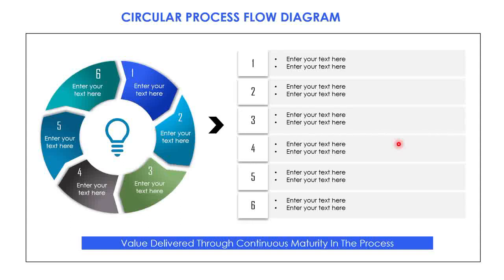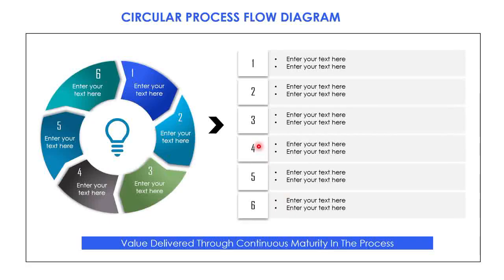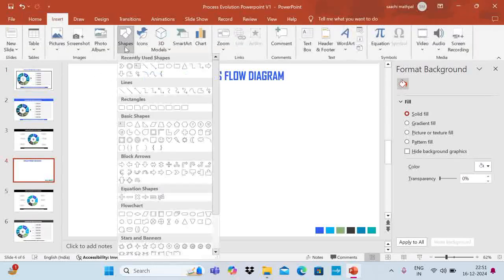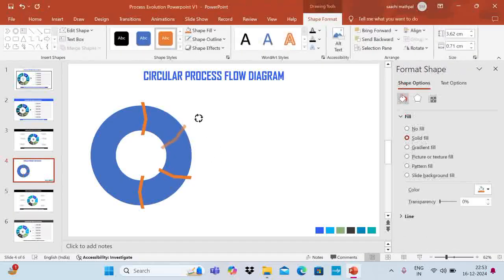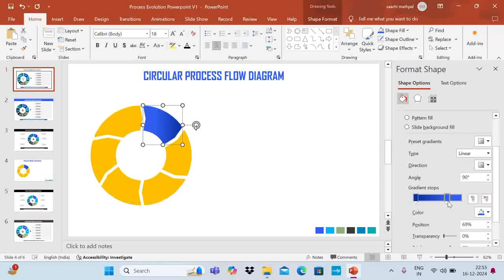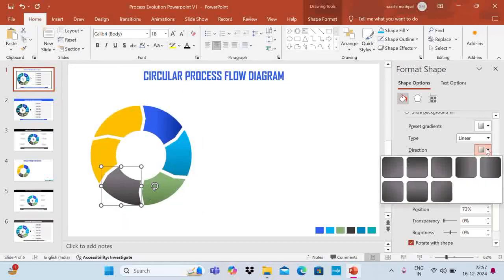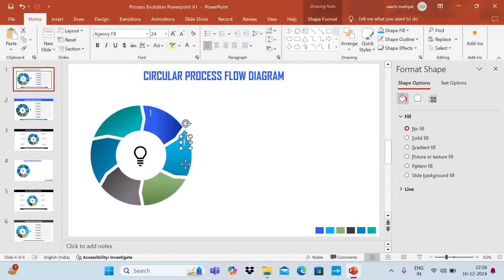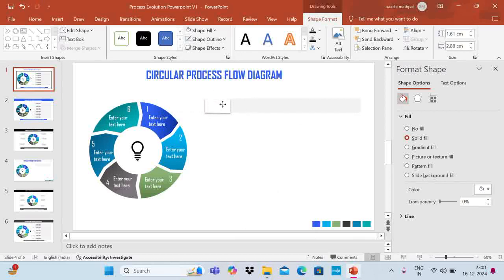How to create a Circular Flow Diagram in PowerPoint | Free Download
In this tutorial, we will learn how to create a circular process flow diagram and what are the different context in which this slide can be used. This is one of the finest way of elevating the work done by the individual or the team.

You can download the editable version of the slide from the below link -

How to create a Circular Flow Diagram in PowerPoint
How to Create 6 Steps Circular Infographic in PowerPoint Quickly
How to Create Cyclic Arrow infographic Using Microsoft PowerPoint
How to make a circle diagram in ppt?
How do I make a circle pattern in PowerPoint?
How to make a circular diagram
process diagram
cycle diagram
learn ppt basics
how to make a cycle diagram in PowerPoint
how to make a flow diagram in PowerPoint
what do you mean by process diagram
how do you create a business process diagram
how to create a flow diagram in powerpoint
ppt video presentation
ppt video presentation